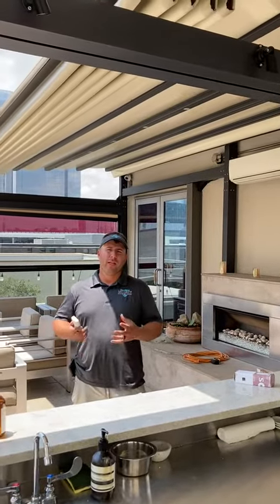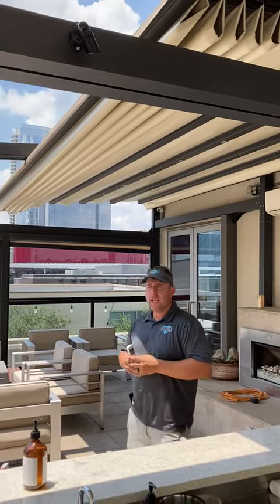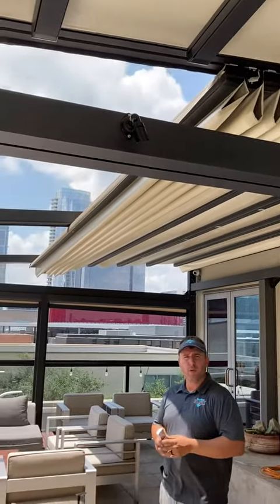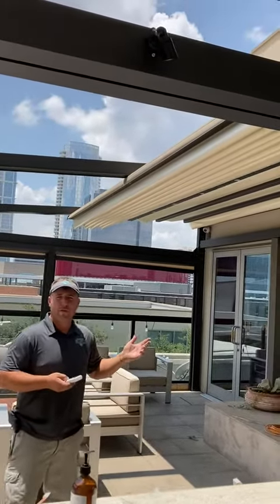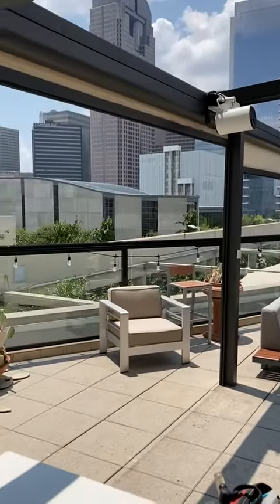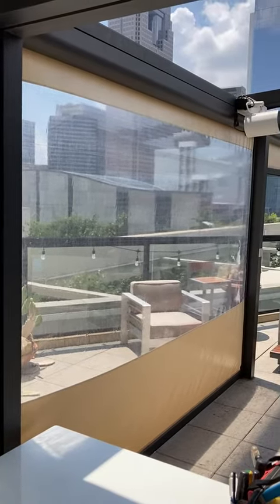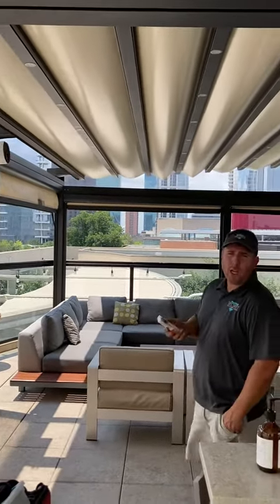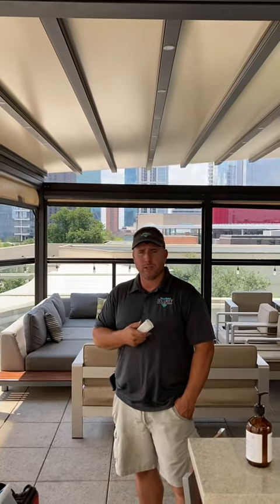Retractable pergola shading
Pergola retractable shade systems